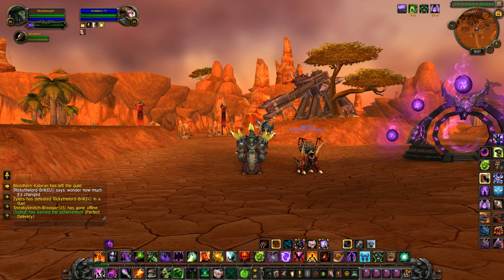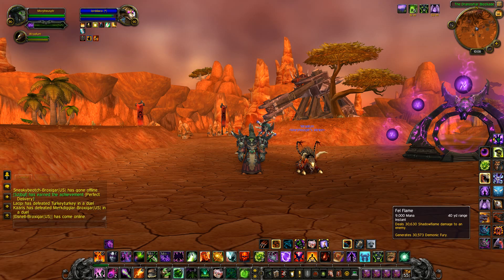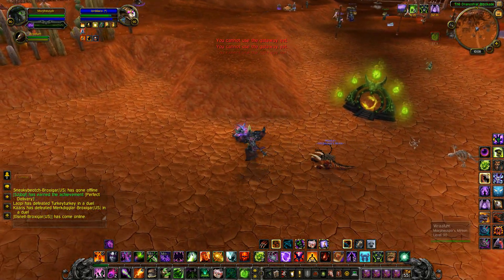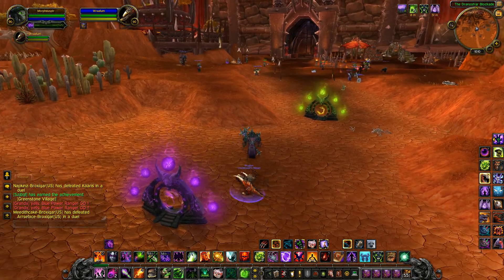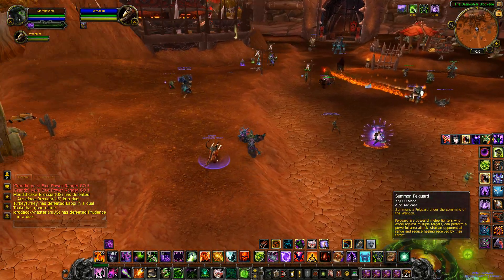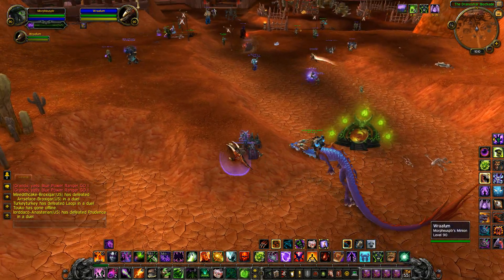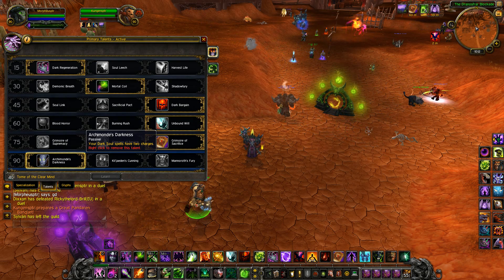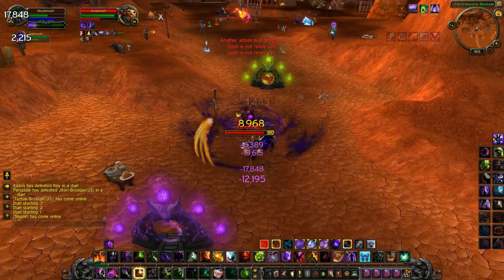[Demonology Warlock] Patch notes 5.4 wow: Awesome!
Changes looking good for demonology warlock. If you are interested in playing Demonology warlock, it is the most fun class to play and next patch it is going to be very strong in arena. Demonology is about Burst, Survival and alot about Controll.